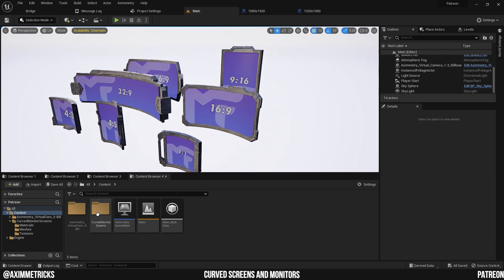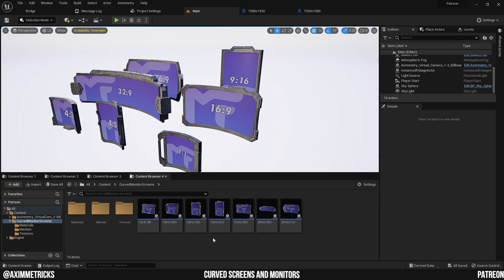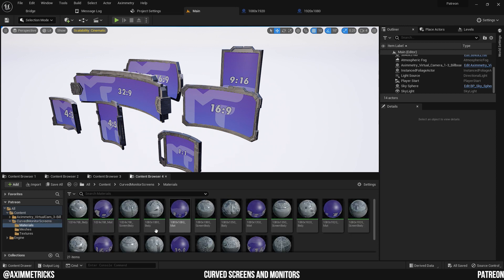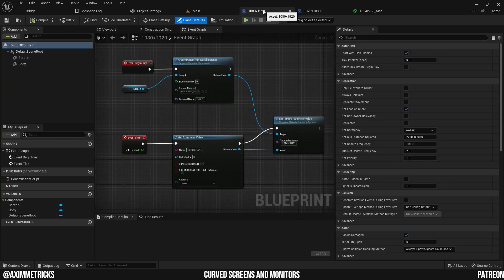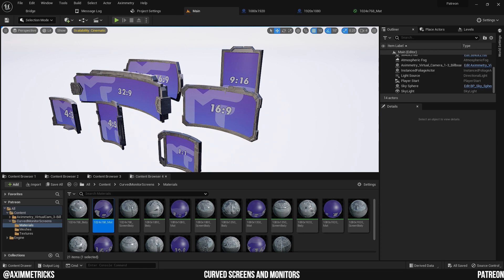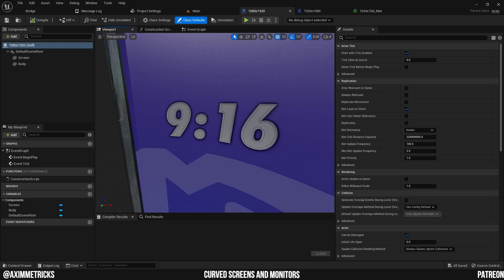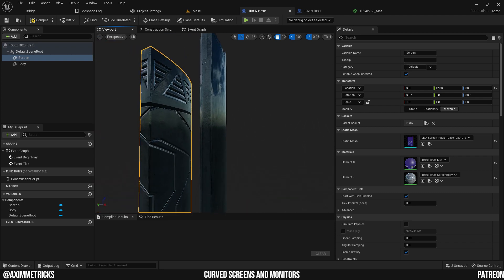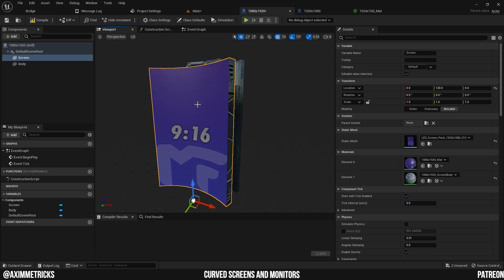Patreon Launch | Curved Screens and Monitors for Virtual Production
Hi everyone we have finally launched our Patreon and I would like to invite anyone who decides to support us to give us feedback on what kind of content you would like us to share. We have have a basic 3D generalist team ready to develop content for your needs:)